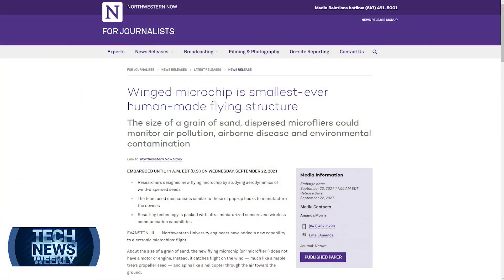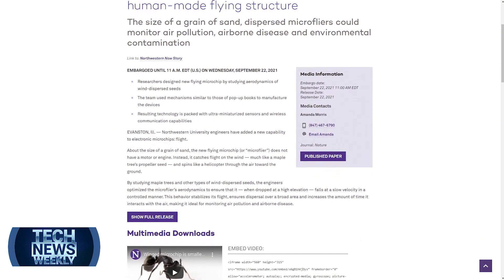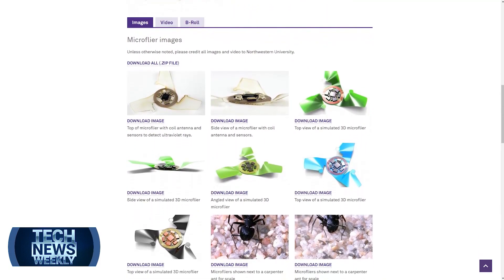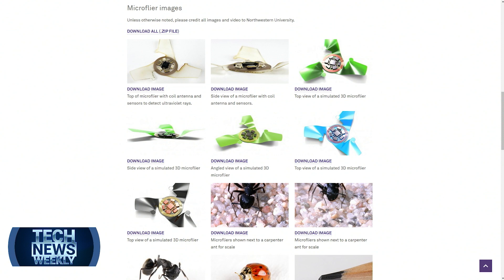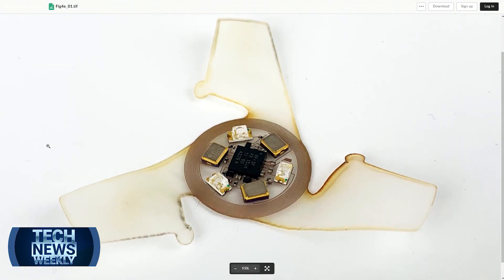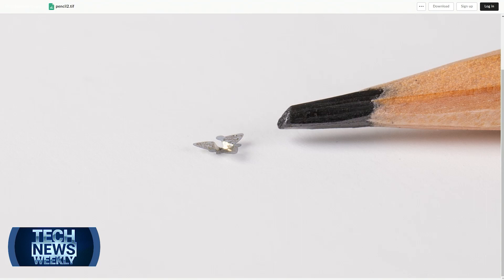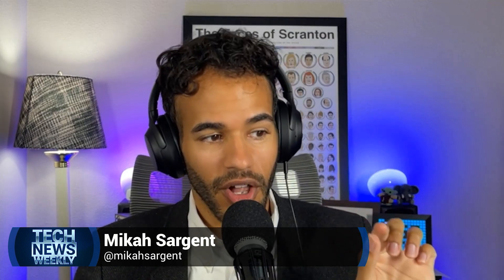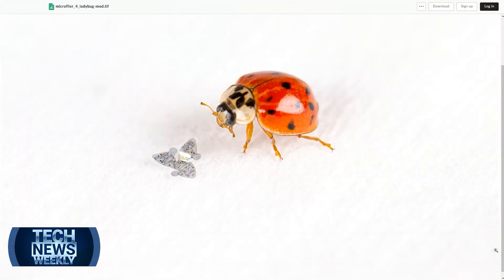Flying Micro Machines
On Tech News Weekly, Mikah Sargent speaks with John Rogers for Northwestern University who led a team to create the world's smallest flying microchip and what it might be used for in the future.

Hosts: Mikah Sargent, Jason Howell
Guest: John Rogers